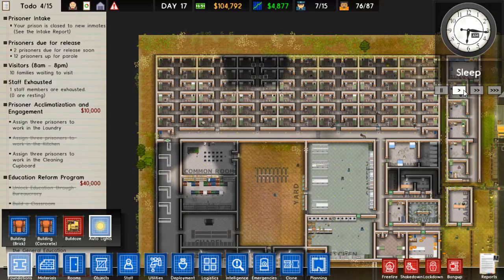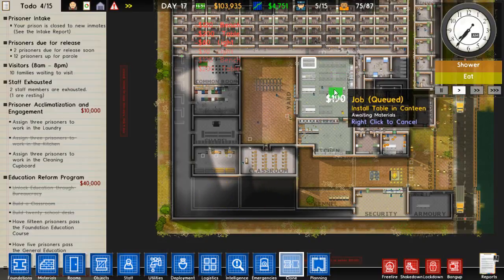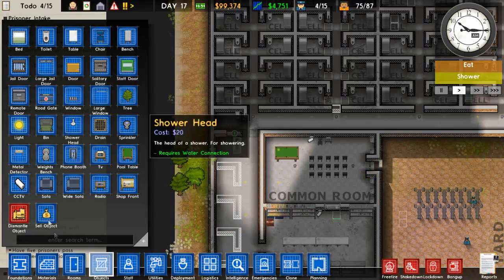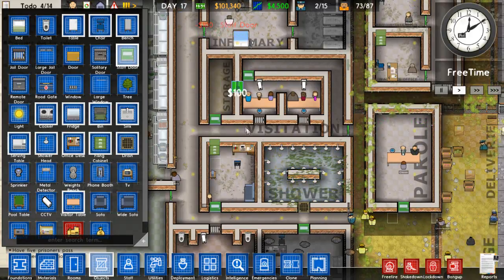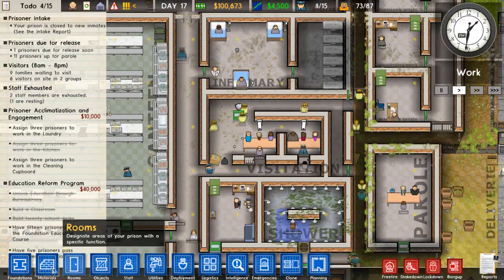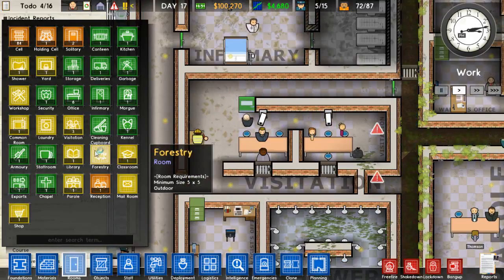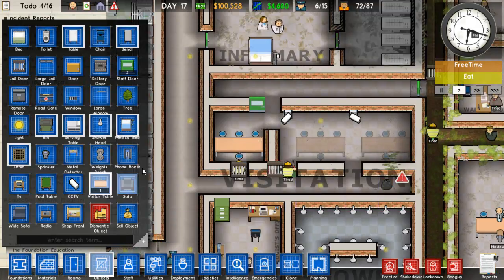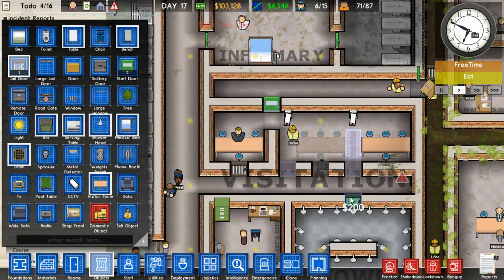Let's Play Prison Architect - Alpha 36 - Episode 13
Let's play Prison Architect, Alpha 36!

More Prison architect, i revamp visitation and get to grips with the newish cctv system.

Prison Architect is a building and management simulation. you can buy your copy